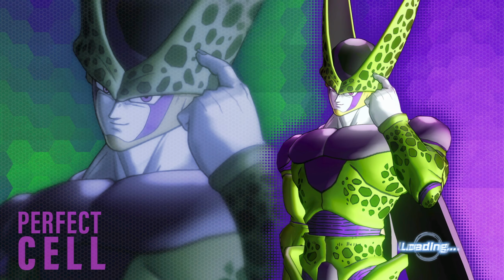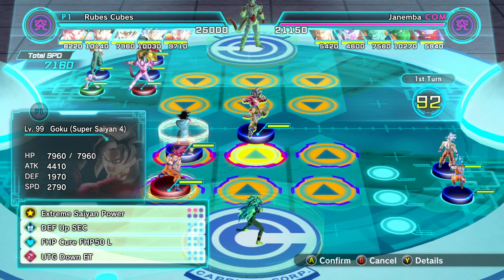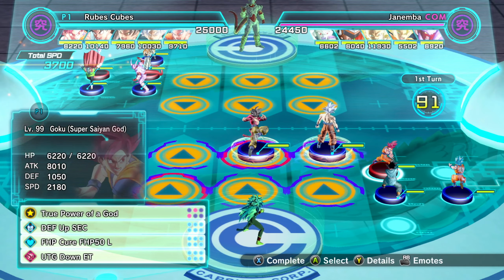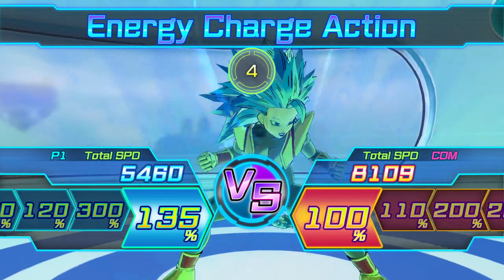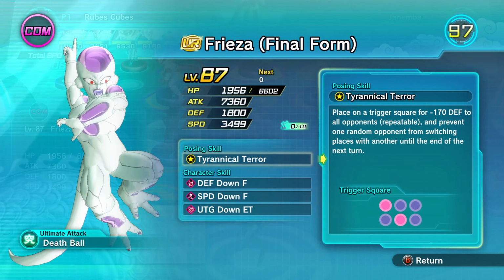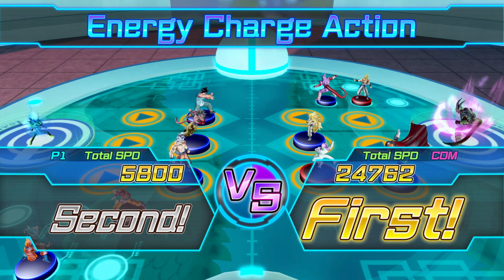Goku Deck 2.0